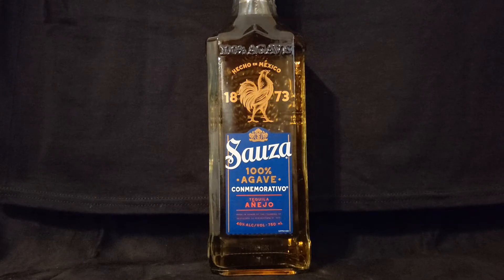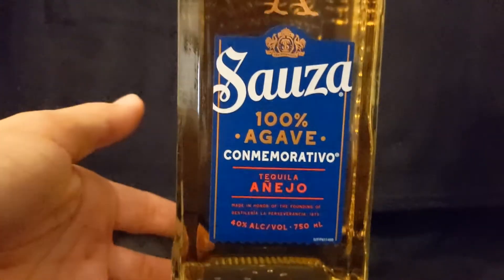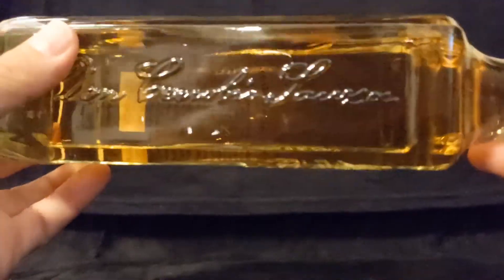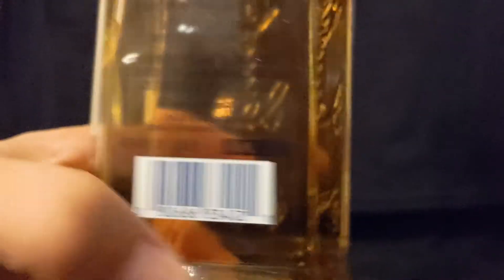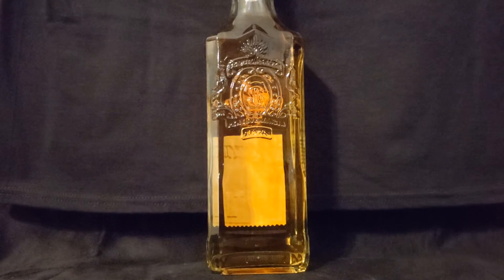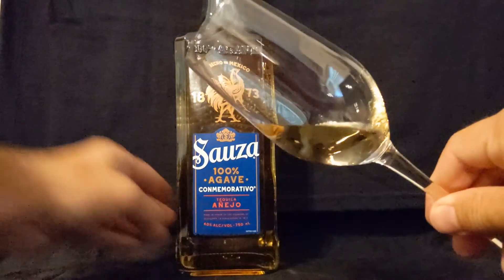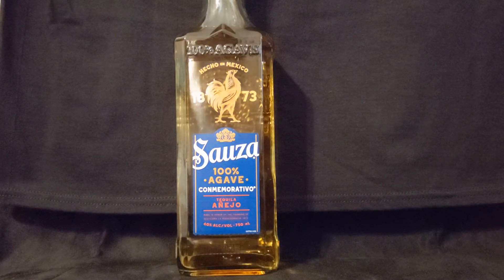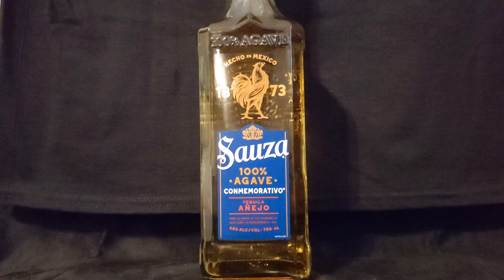Sauza Conmemorativo Añejo - Bottle Showcase and Review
In this episode we showcase and the rebranding of Sauza Conmemorativo Añejo

Spotify/ Apple/Google Podcasts "Agave Talk"